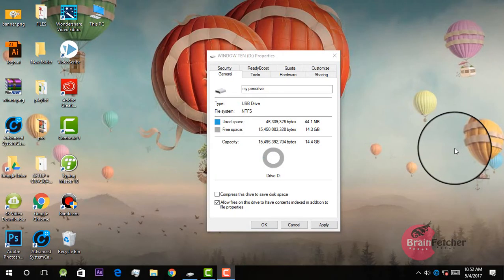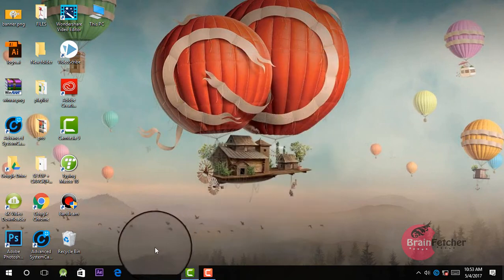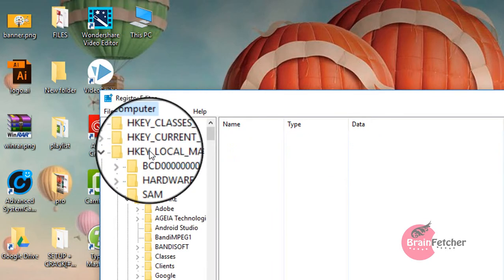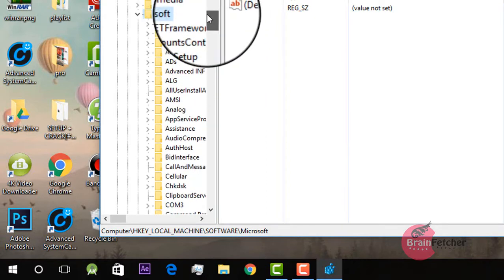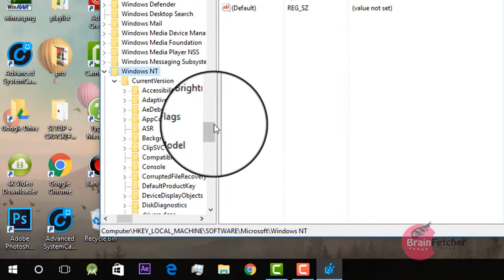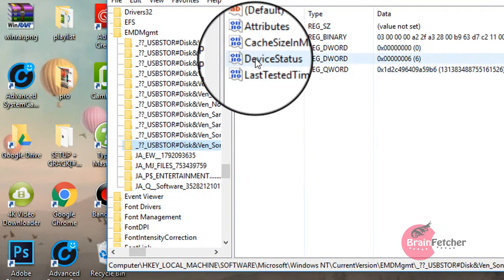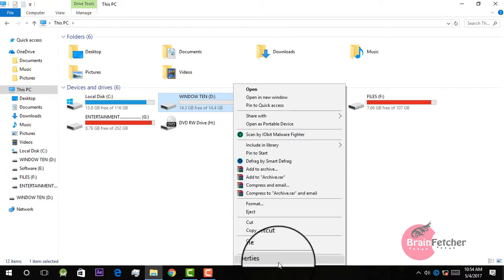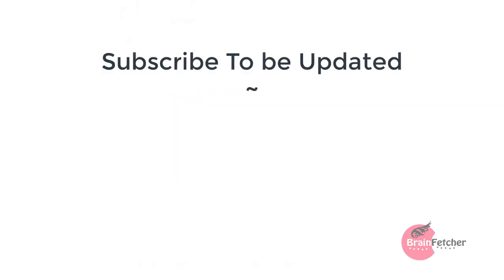Fix ⚙ "device can't support ready boost"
watch: "How To Stop Wasting Time Online | MUST Watch"